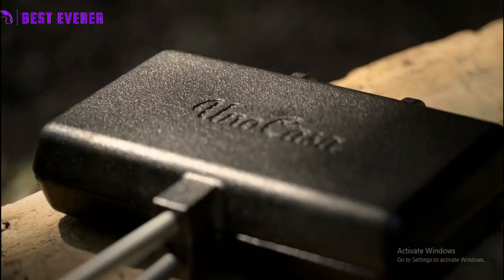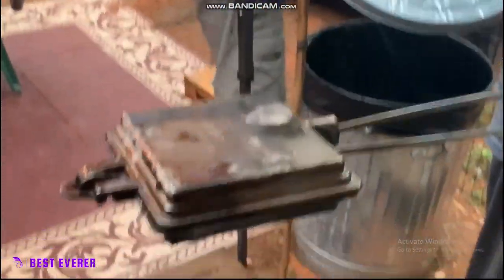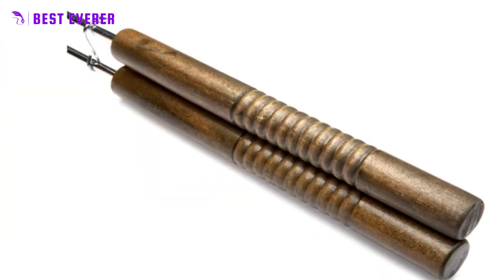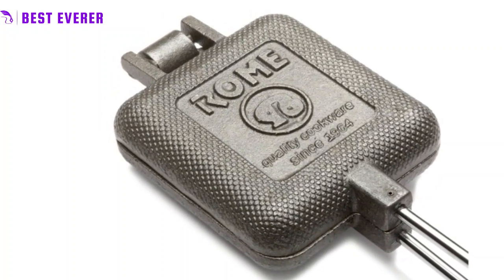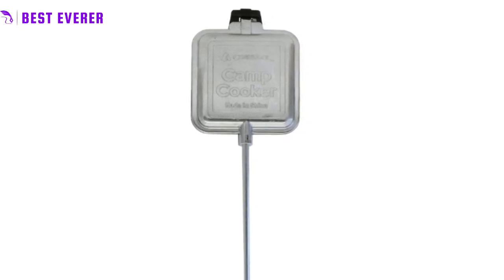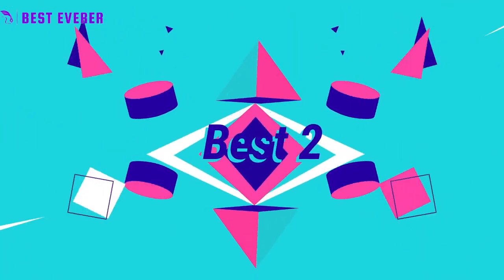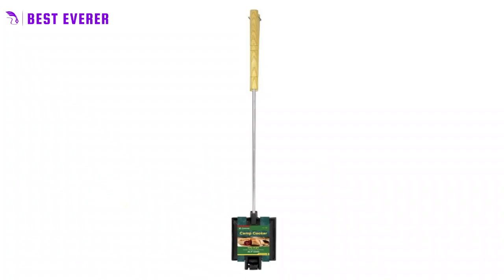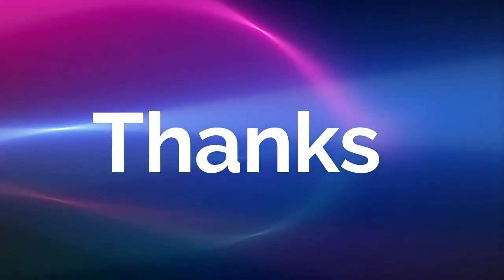Best 5 Camping Cast Iron Cooker & Broiler | Outdoor Cooking Gadget on Amazon 2023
⭐: We make use of Amazon One Link, which functions in more than three nations.
▶ The  Best 5 Camping  Cast Iron Cooker & Broiler Gedget  on Amazon

is Available Here. We Discussed In The Video:
Best Number 5 🎁Rome's Panini Press Cooker
Best Number  4 🎁Square Pie Iron
Best Number  3 🎁Coghlan's Camp Cooker
Best Number  2🎁Rome's Double Pie Iron
Best Number  1 🎁Coghlan's Cast Iron Cooker & Broiler
Some  unique products Reviews
I appreciate your time and interest in this video.
Choose Best is a member of the Amazon Services LLC Associates Program, an affiliate advertising scheme created to give websites the opportunity to make money from advertisements and links to Amazon.com.
Upgrade your outdoor cooking game with Coghlan's Cast Iron Cooker & Broiler. Made from high-quality cast iron, this versatile tool can be used for toasting sandwiches, grilling meat, and cooking desserts over an open fire. Its durable construction ensures long-lasting performance, while the two-part hinge and 26-inch handle make it easy to use over a flame or between coals. This cast iron cooker is perfect for car camping, RV trailers, motor homes, cabins, and more. Coghlan's has been making outdoor gear and accessories for over 60 years, and this Cast Iron Cooker & Broiler is a testament to their commitment to quality and innovation. Whether you're making your favorite campfire meal or cooking a delicious dessert, this cast iron cooker and broiler is a must-have for any outdoor enthusiast looking to elevate their outdoor cooking experience.
Anyone looking for   Coghlan's Cast Iron Cooker & Broiler Stove for  Cooking has a lot of good options, and theRome's Double Pie Iron
is one of them. Much appreciate for your attendance. I'll see you in the following video.
camping castiron cooker broiler outdoors amazon best top cooking#Grilling#Hiking#Fishing#RVing,